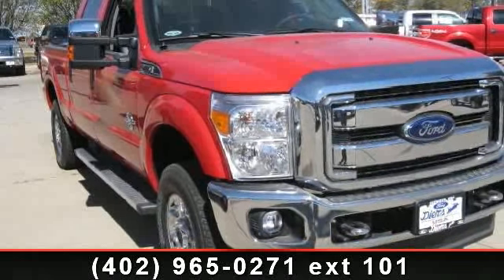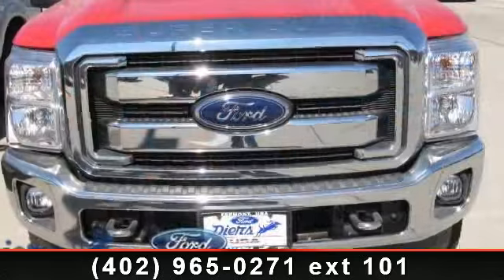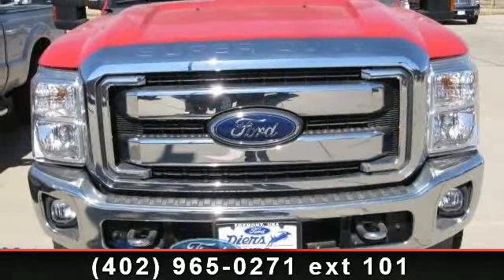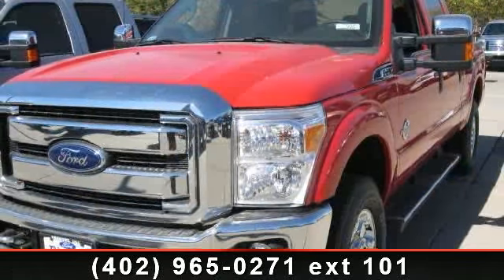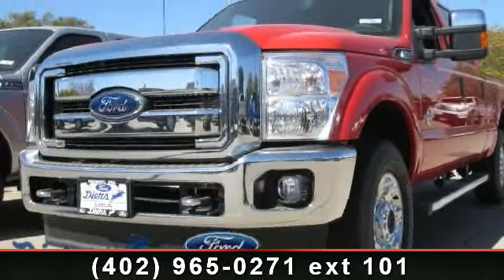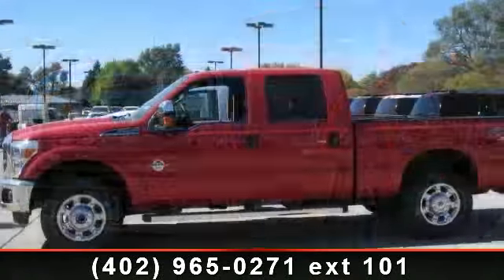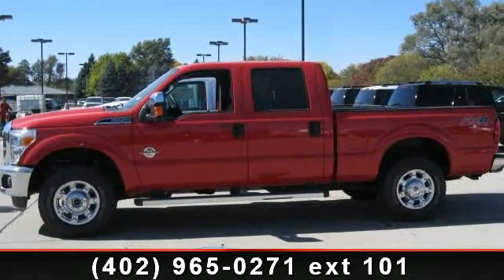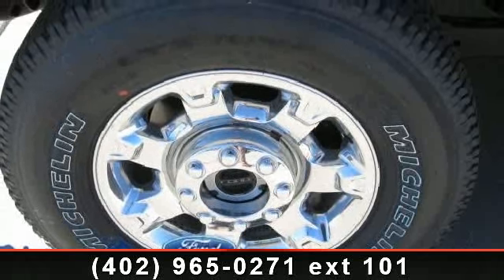2012 Ford F-250SD - Diers Ford - Fremont, NE 68025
Hurry in!  Savings are only good until 11/15!  $11,309 in total savings! (Some exclusions may apply) Camper Package (Rear Stabilizer Bar), FX4 Off-Road Package (Colored Front and Rear Rancho Branded Shocks and Hill Descent Control), XLT Premium Package (6-Way Power Driver Seat, Auto-Lamp/Rain-Lamp, Auto-Lock/Auto-Unlock, Electrochromic Mirror, Fog Lamps, LCD Productivity Screen, and Steering Wheel Audio Controls), 4D Crew Cab, Power Stroke 6.7L V8 32V B20, 4WD, ABS brakes, Alloy wheels, Electronic Stability Control, Heated door mirrors, Low tire pressure warning, Remote keyless entry, and Traction control. Diers Ford is delighted to offer this dependable 2012 Ford F-250SD that is ready to get to work for you. It is nicely equipped with features such as Camper Package (Rear Stabilizer Bar), FX4 Off-Road Package (Colored Front and Rear Rancho Branded Shocks and Hill Descent Control), XLT Premium Package (6-Way Power Driver Seat, Auto-Lamp/Rain-Lamp, Auto-Lock/Auto-Unlock, Electrochromic Mirr...read more